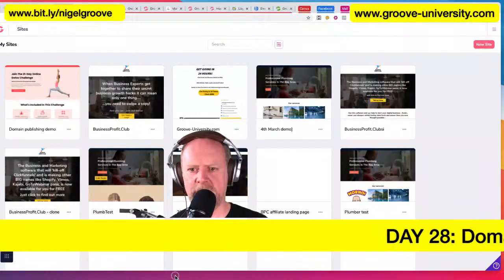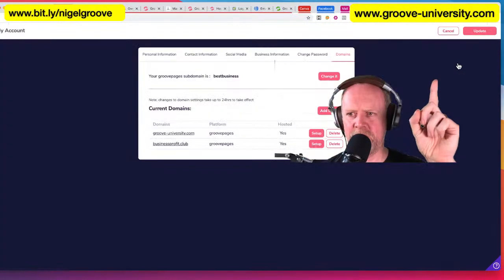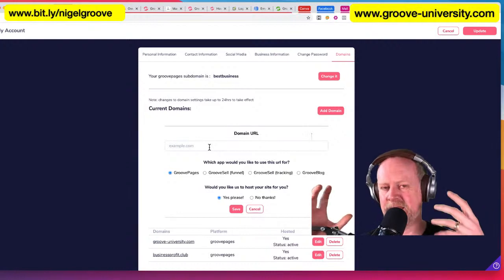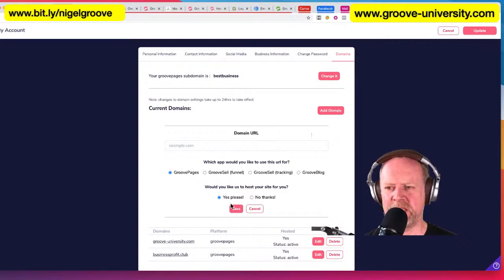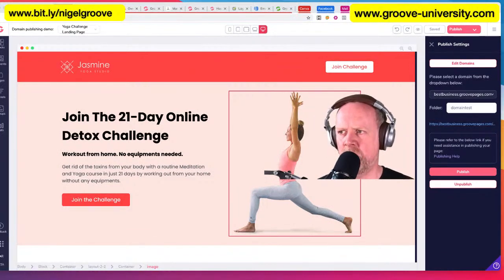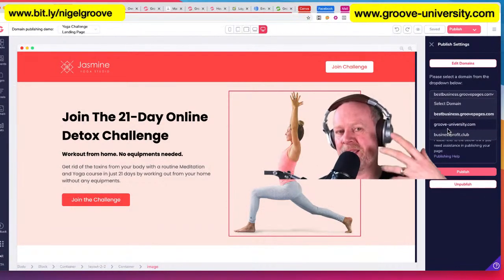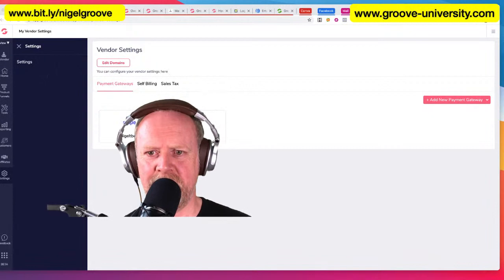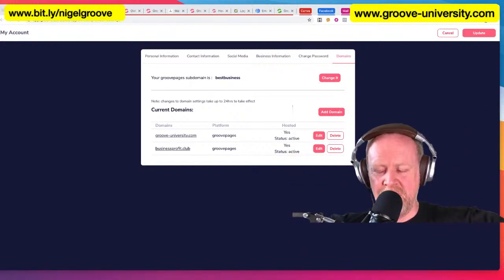Nigel T Best LIVE